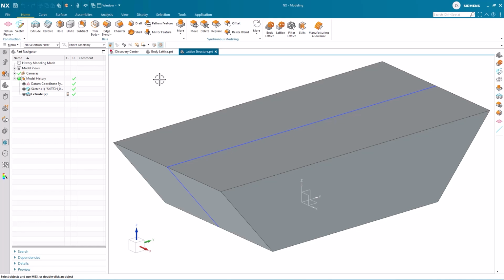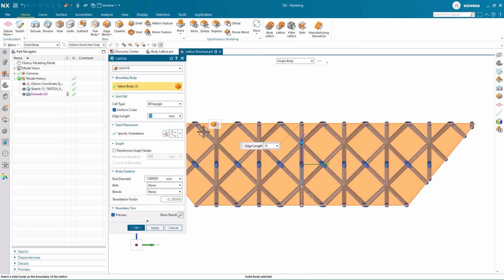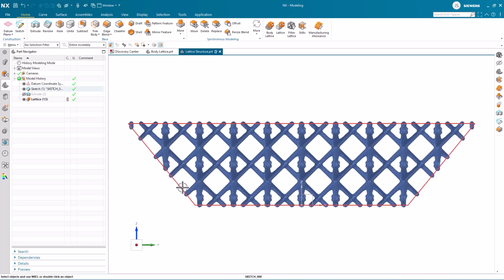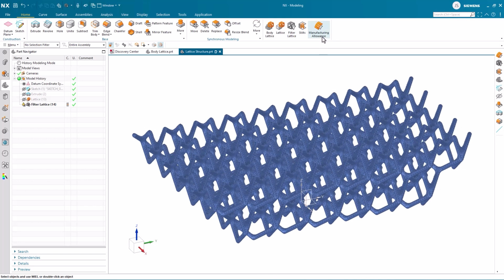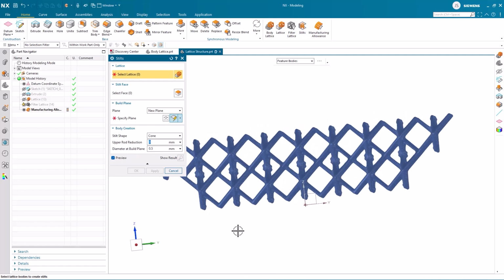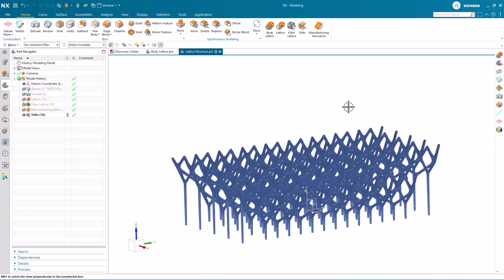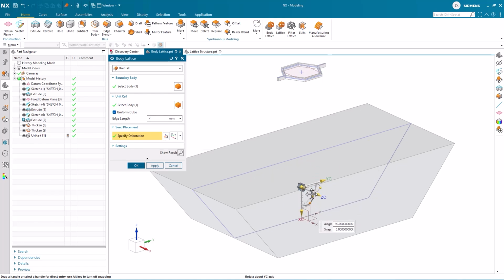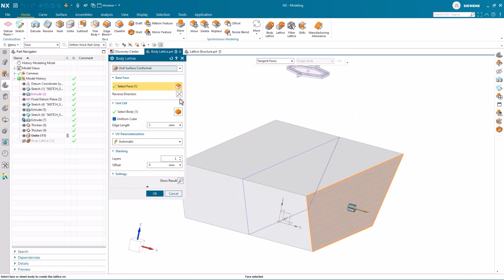NX | Tips and Tricks | Lattice Structures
Welcome to the latest NX™ software Tips and Tricks episode. We’re continuing to bring you hidden nuggets you can implement into your workflows.

In this video, we’re focusing on Lattice Structures. Here’s what you can expect:

Creating a bi-triangle lattice 🔺
Trim dangling rods ✂️
Adding manufacturing allowance to prepare for printing 🖨️
Create a body lattice with custom unit cells 🛠️